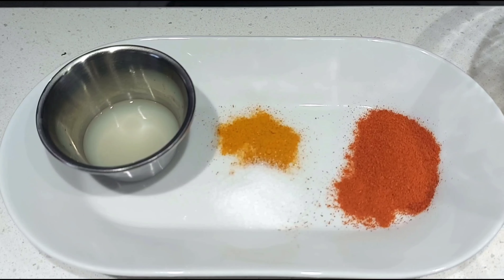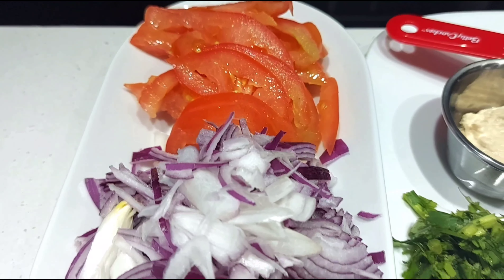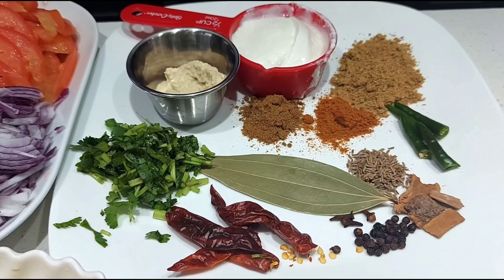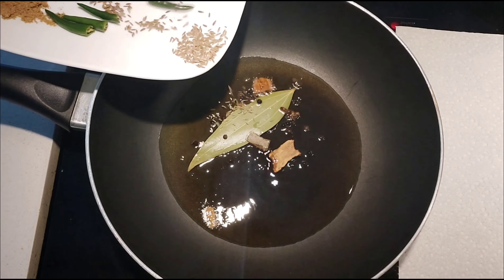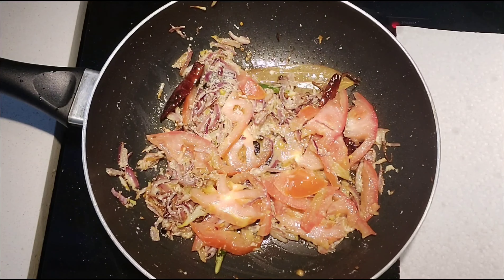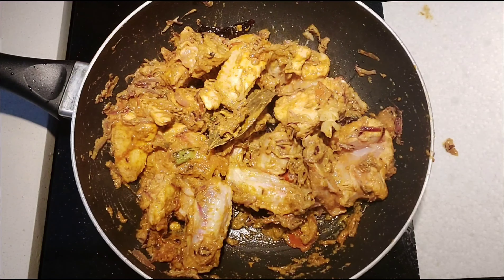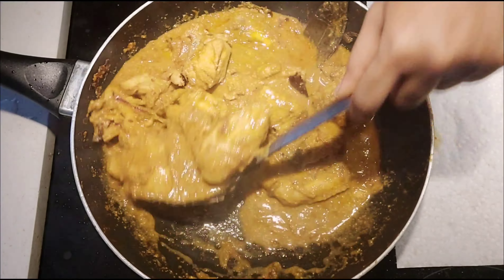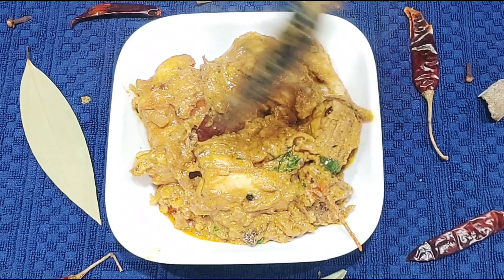North Indian Style Chicken Curry Tamil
Spicy and delicious North Indian Style Chicken Curry.